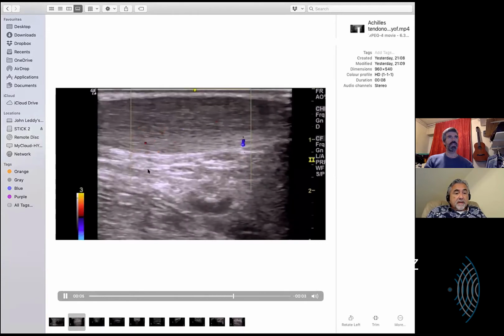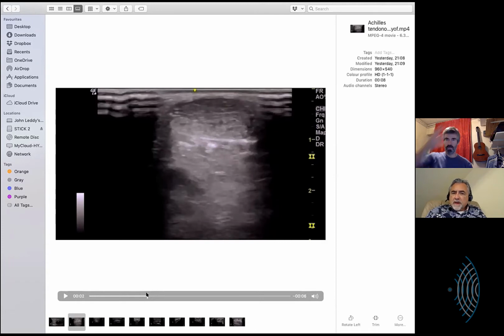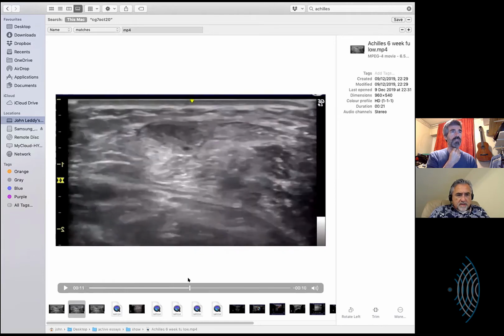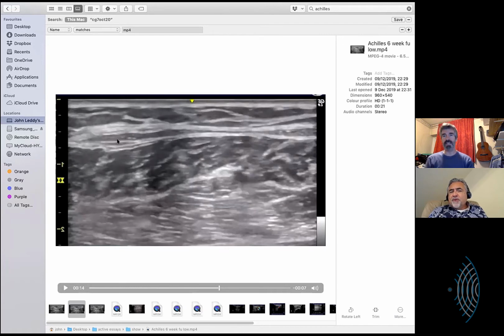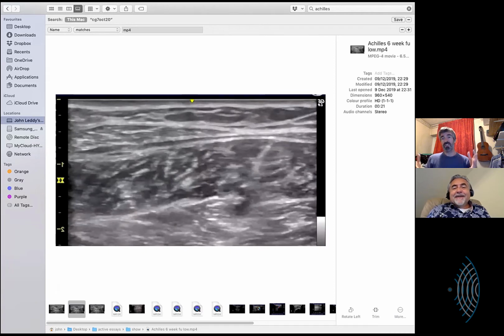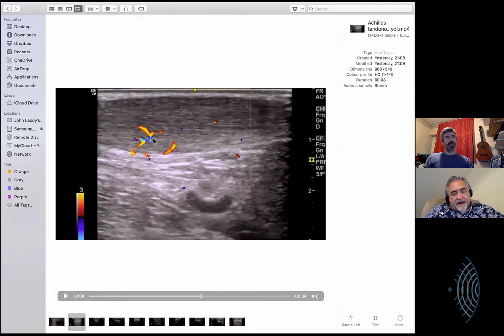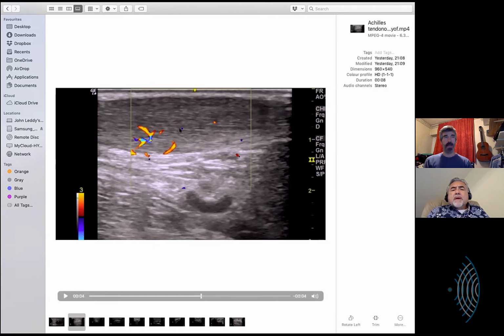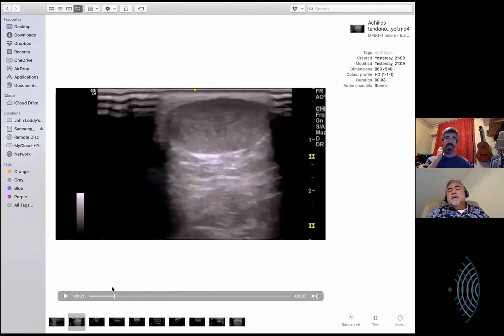Reflections: with John Leddy 17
Structural architecture of the achilles tendon and calf muscles. Discussions about educational strategies and tissue focus training.